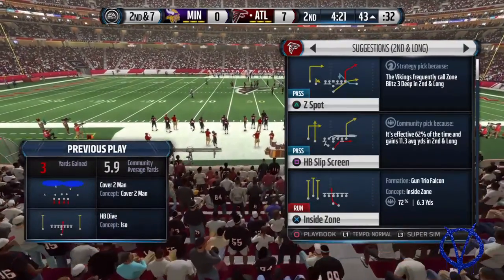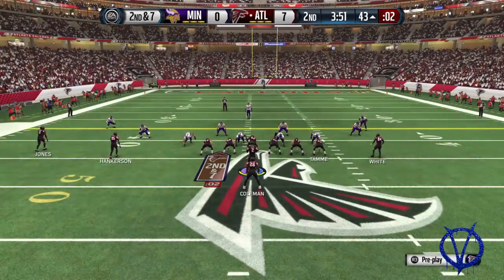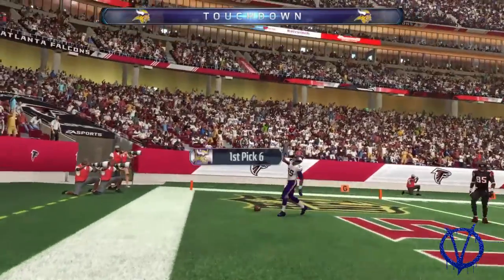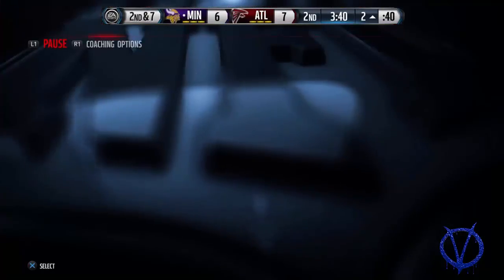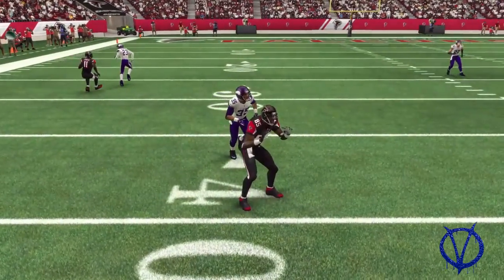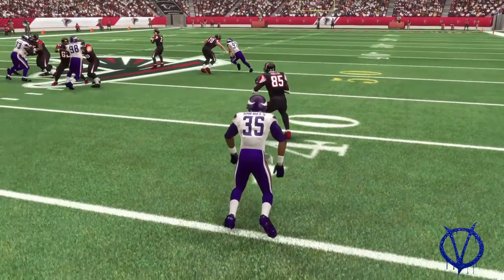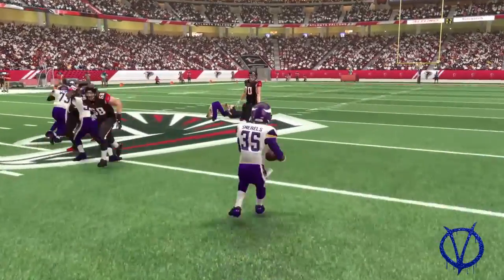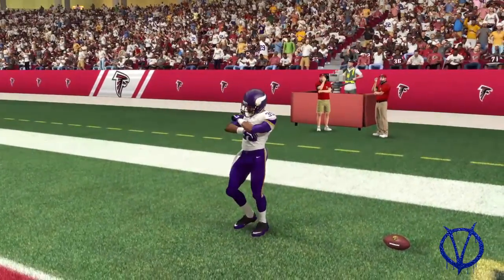Madden 16 | Versuz Simulation Slider Set - Marcus Sherels Int Touchdown